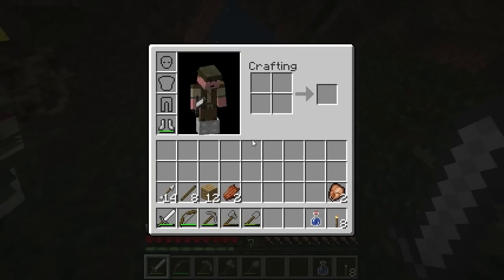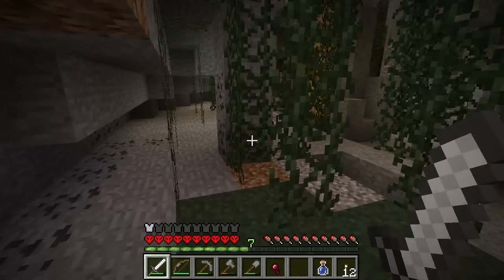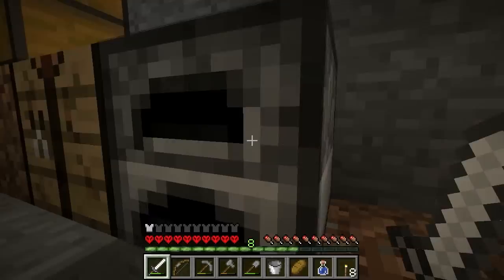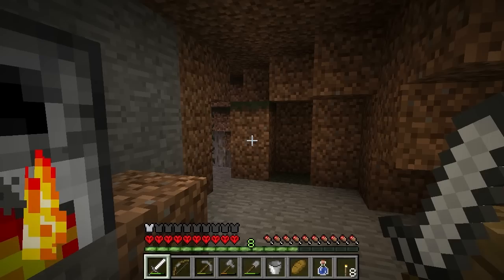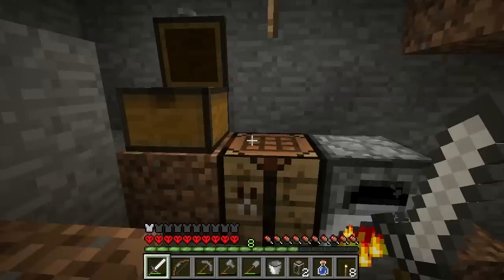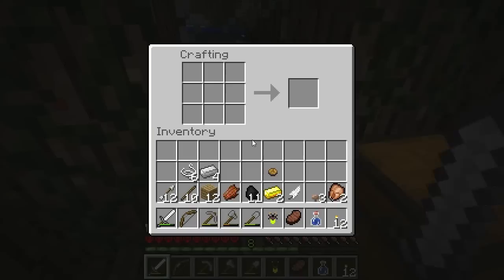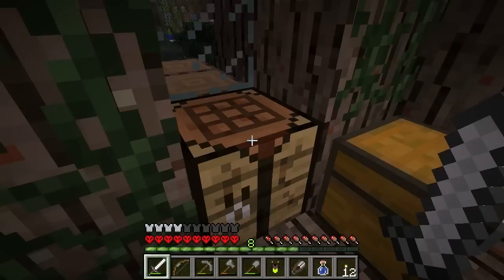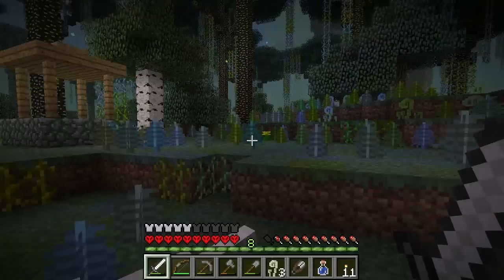Man vs Minecraft - S4 Day 3 "Hollow Tree" (Role-play)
Season 4 of Man vs Minecraft, a role-playing adventure! Where I must survive in mysterious and hazardous realm for 14 days on Hardcore mode and extra-challenging rule set, including:

* Limited crafting!
* Limited inventory space!
* Limited carry capacity!
* Limited building!
* and more!